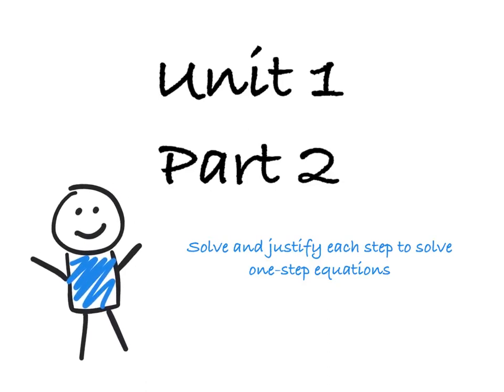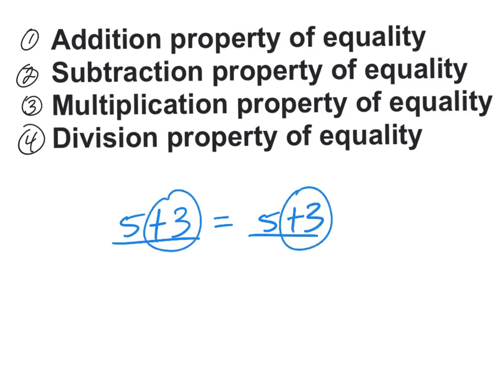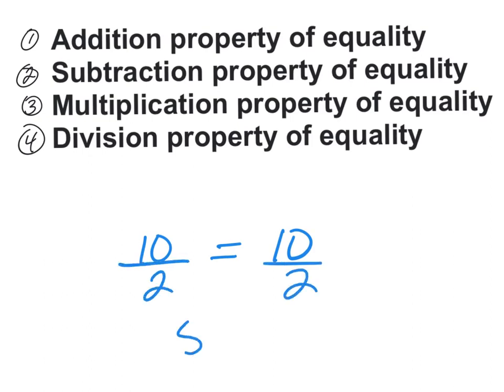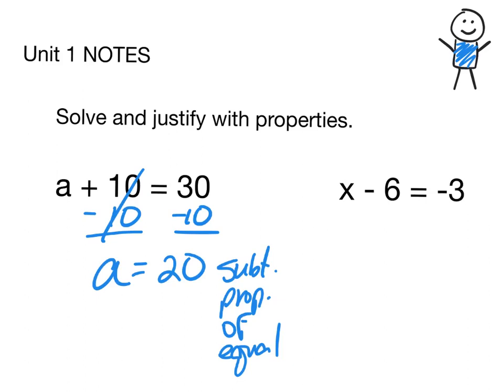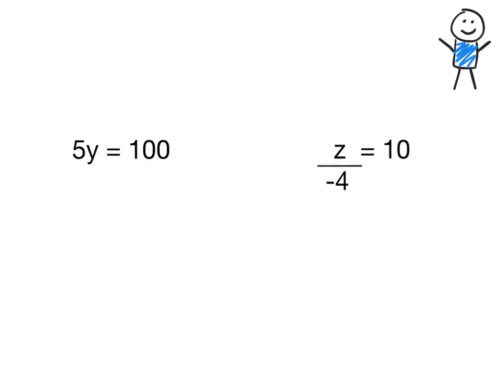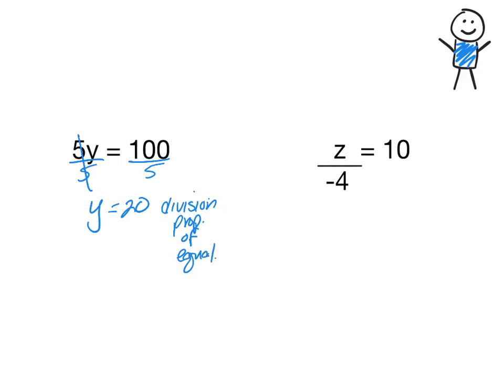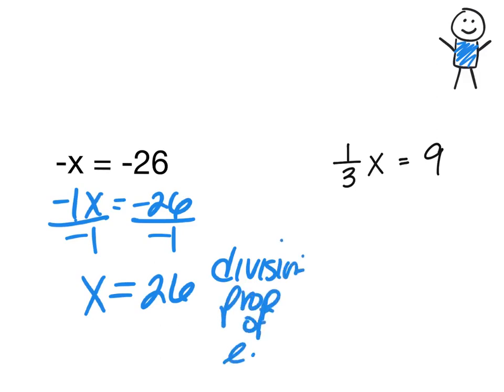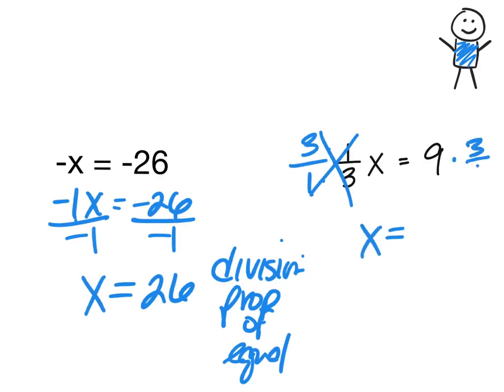Solving and justifying one-step equations: Unit 1: Part 2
Solving one-step equations and justifying with properties of equality